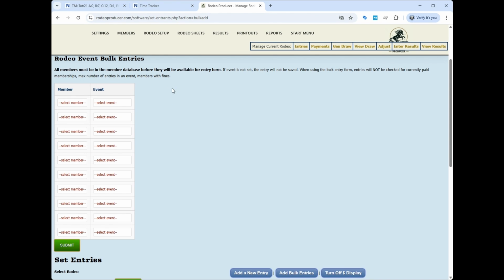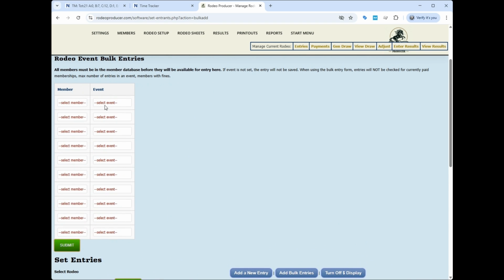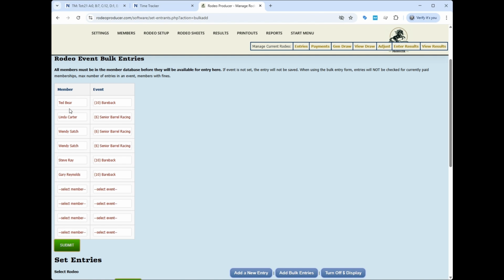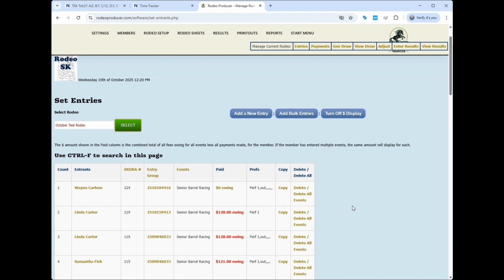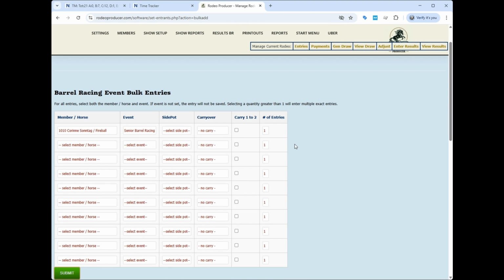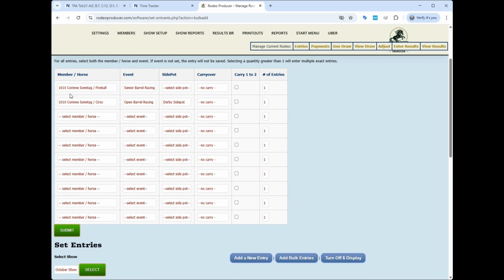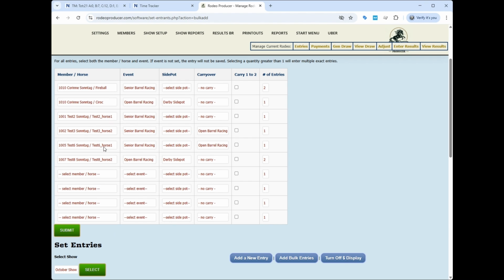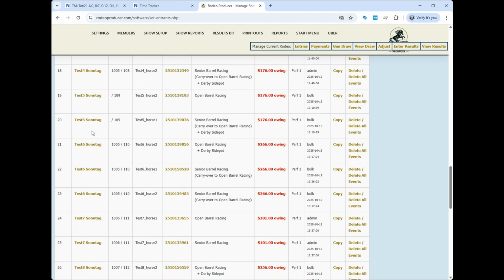Rodeo Producer Advanced Admin Topics Bulk Entries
A quick video describing how to enter bulk entries into a rodeo or a barrel racing show.